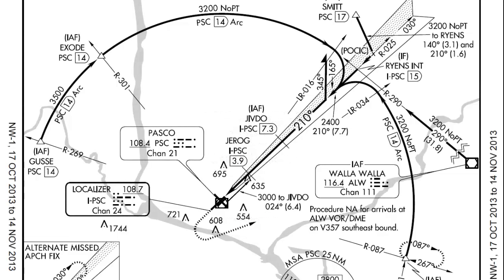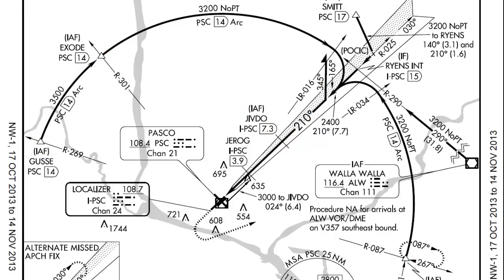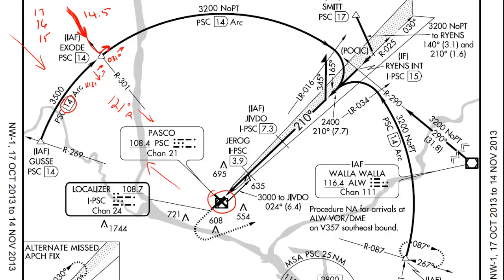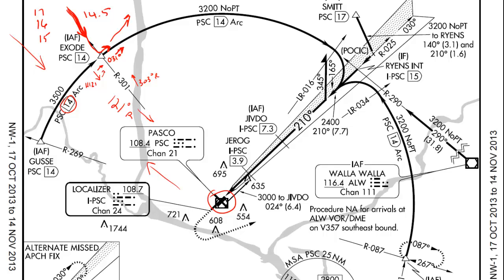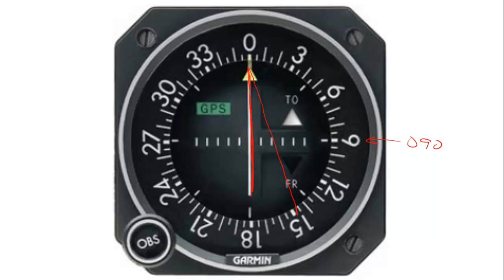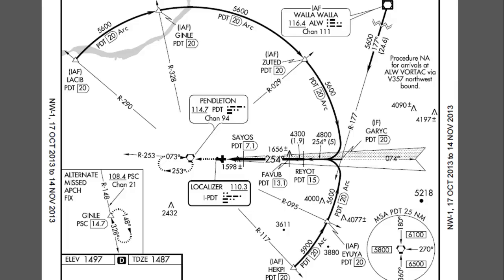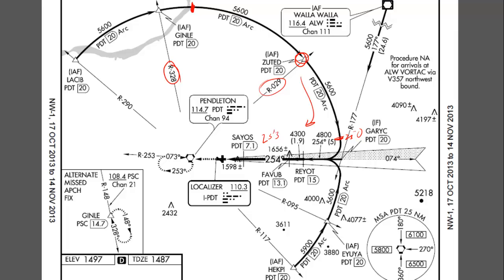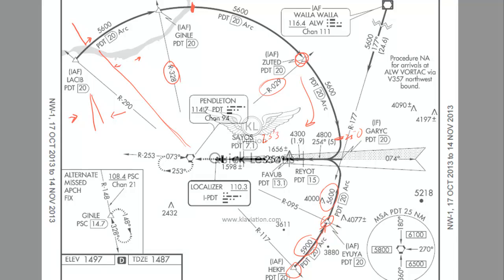How To Intercept and Fly DME Arcs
Note:  This lesson uses a 2-4 degree rule of thumb for adjusting heading and radial.  I know that the often taught method is "twist 10 turn 10" but for this lesson I chose to use the method outlined in the Instrument Flying Handbook just for standardization.

DME Arcs may seem scary to new instrument pilots, but given a few quick and easy tips they can be as easy as tracking any course.

A DME Arc is just another way to intercept a final approach course.  Most approaches use procedure turns or vectors to get a pilot on the final approach course.  However, sometimes due to rising terrain and other obstacles it isn't always possible to safely make a procedure turn.

In this lesson we'll explore how to intercept a DME Arc from both the inside and outside of the arc.  We'll also look at the simple way to keep on course while flying an arc and how to slightly adjust for drift.  You will also see how keeping situational awareness is key while flying the arc.